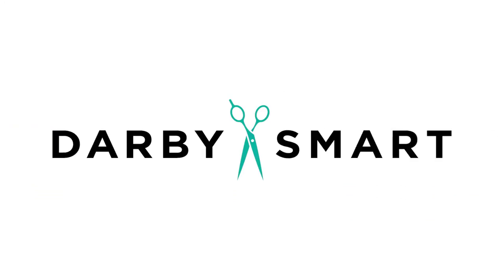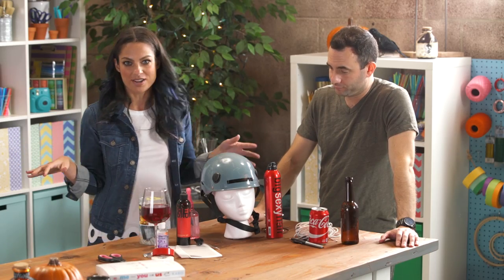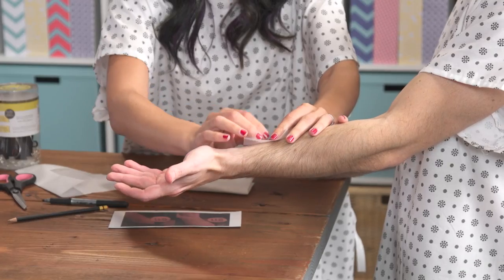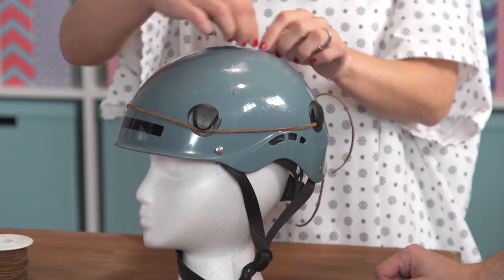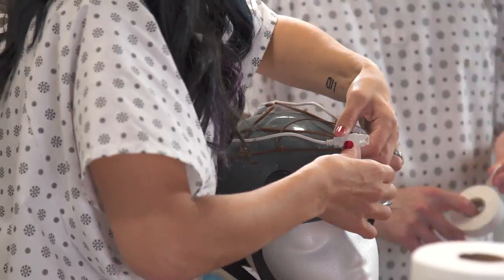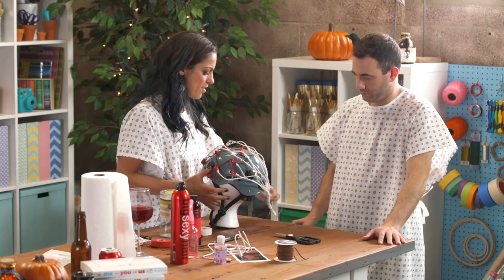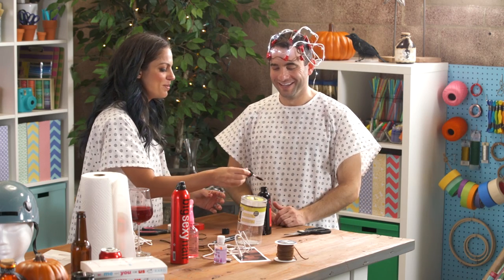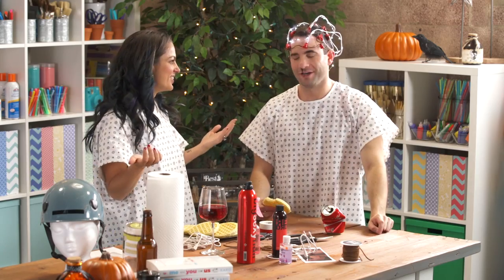Stranger Things Halloween Costume DIY | Make. Talk.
WATCH THE LAST EPISODE OF Make. Talk.
DOWNLOAD THE DARBY APP AND MAKE YOUR OWN VIDS AND GET FEATURED